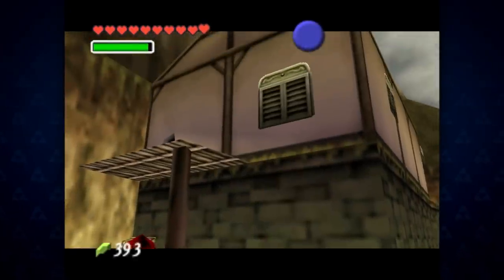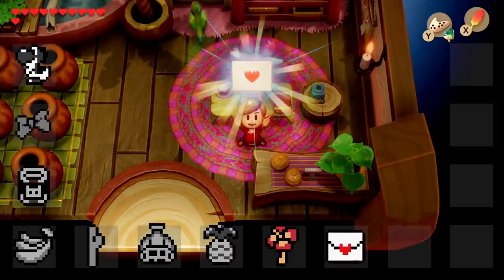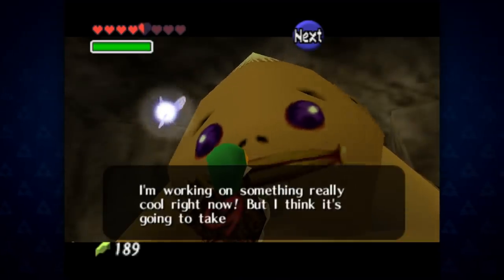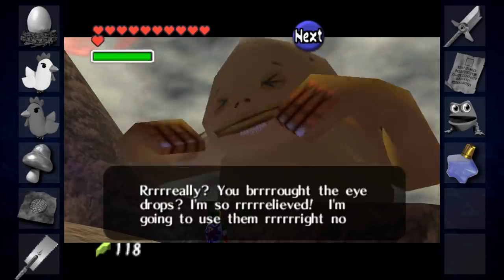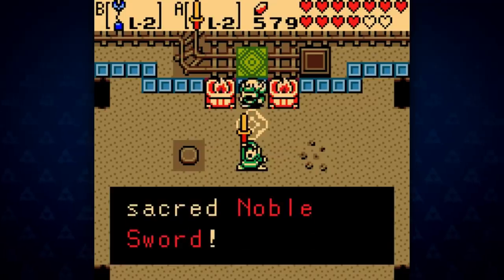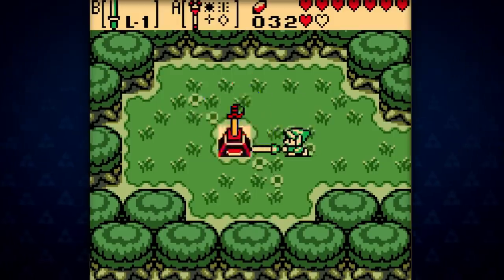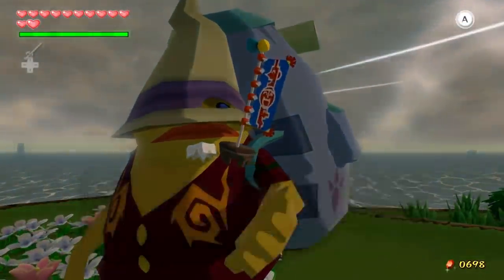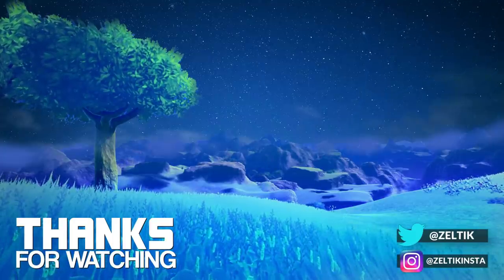Zelda’s Trading Quests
A look back at The Legend of Zelda's Trading Sequences. What inspired this type of sidequest?